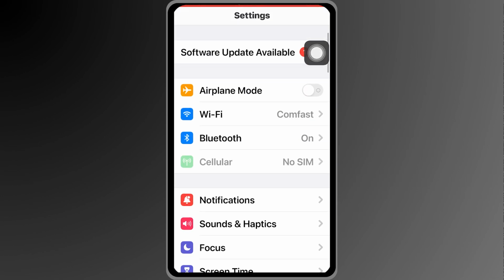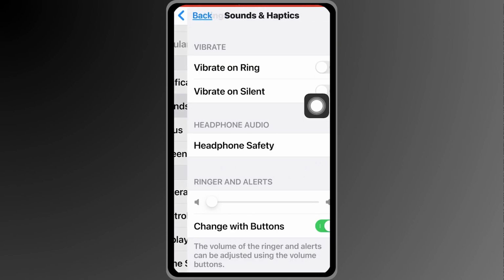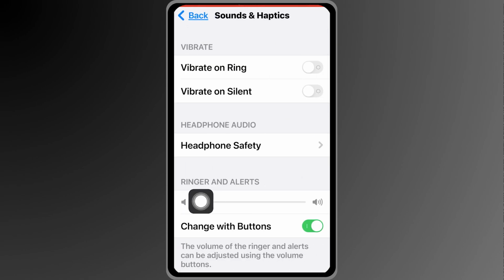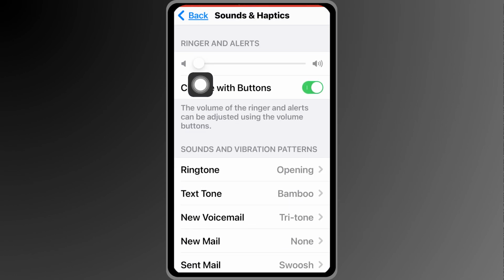How to Boost iPhone Call Volume in 5 Minutes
Are you struggling to hear phone calls on your iPhone? In this quick and easy tutorial, we’ll show you how to boost your iPhone call volume in just 5 minutes! Whether you're in a noisy environment or simply want to enhance your audio experience, our step-by-step guide will help you adjust settings, use accessibility features, and discover hidden tips to maximize your call volume.

🔐 Secure Your Online Activity with NordVPN:

30-day money-back guarantee
Starting at just €3.09/month (instead of €11.59)!